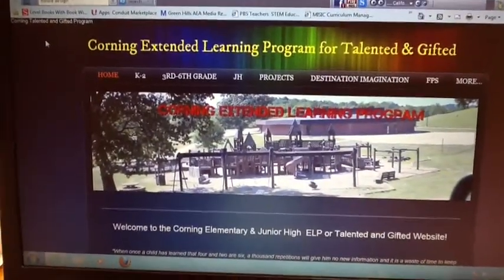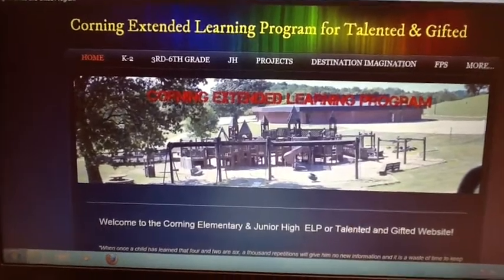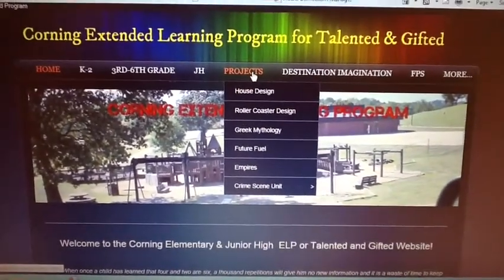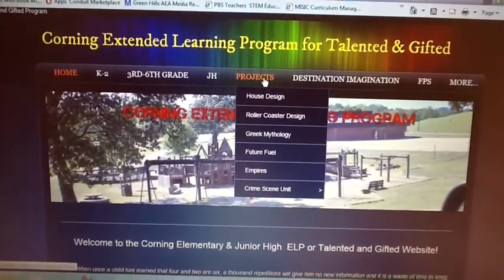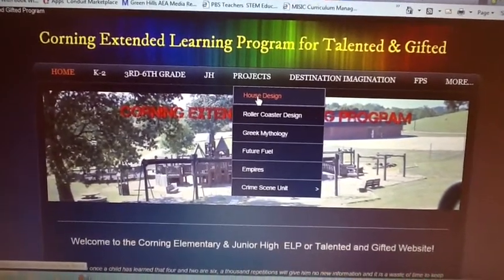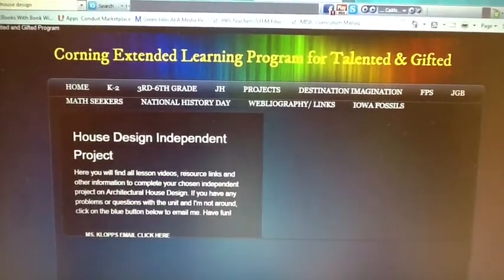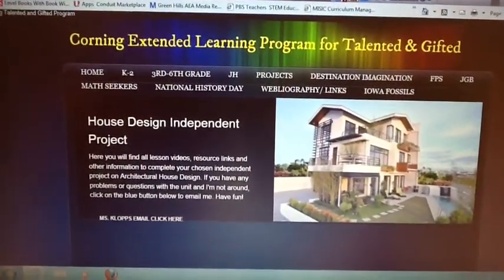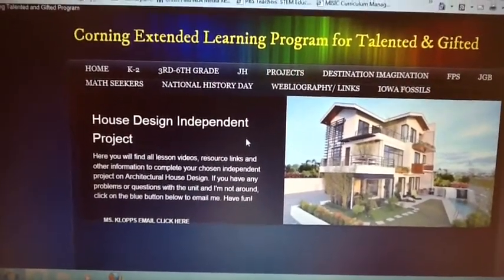House Design Lesson Introduction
For Corning Elp